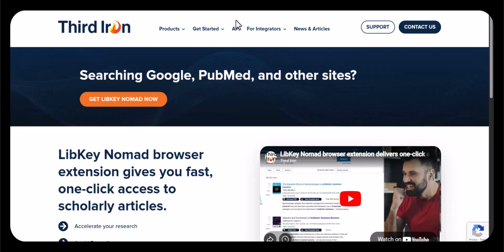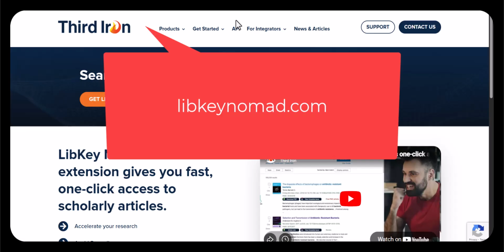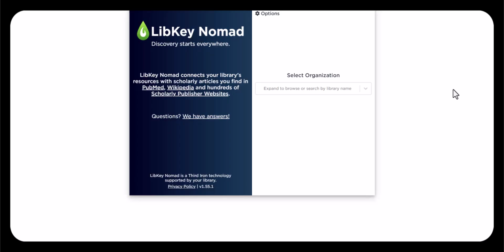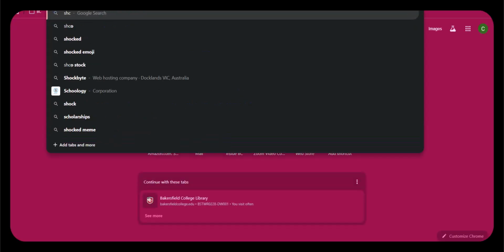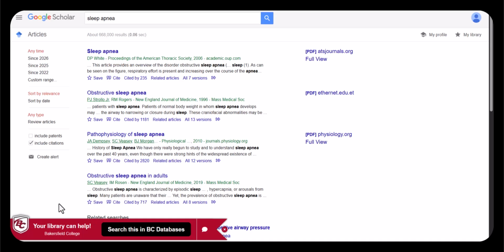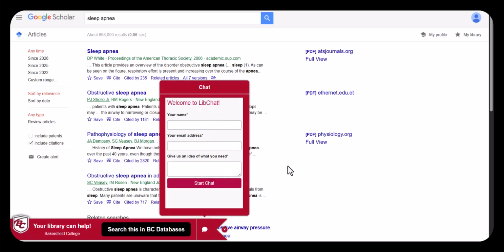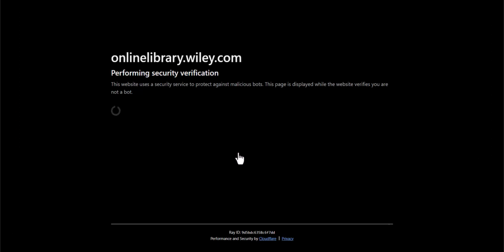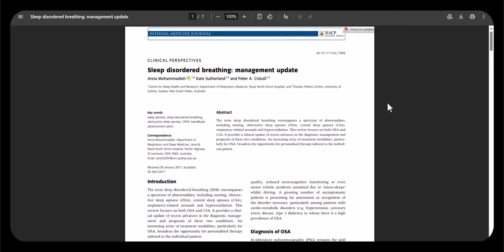How to Use LibKey Nomad and Access BC Library Articles Faster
Learn how to use LibKey Nomad, a free browser extension that connects you directly to full-text scholarly articles available through Bakersfield College Library.

In this tutorial, you’ll learn how to:

• Install LibKey Nomad
• Connect it to Bakersfield College
• Use it in Google Scholar
• Search articles in BC Databases (OneSearch)
• Access PDFs from sites like PubMed
• Use LibChat for research assistance

LibKey Nomad helps you avoid paywalls and quickly access articles that BC Library subscribes to. It works in Google Scholar, PubMed, and many academic publisher websites.

Chapters:
0:00 Introduction & What LibKey Nomad Does
0:46 Installing the Extension
1:24 Selecting Bakersfield College
1:50 Using LibKey Nomad in Google Scholar
2:23 Searching in BC Databases (OneSearch Feature)
2:43 Using LibChat for Research Help
3:05 Using LibKey Nomad in PubMed
3:45 Downloading the Full-Text PDF
3:58 Where LibKey Nomad Works (Publisher Sites)
4:24 What LibKey Nomad Does and Does Not Do
5:09 Wrap-Up & Getting Help

If you need help with research, contact the BC Library or use LibChat for real-time assistance.